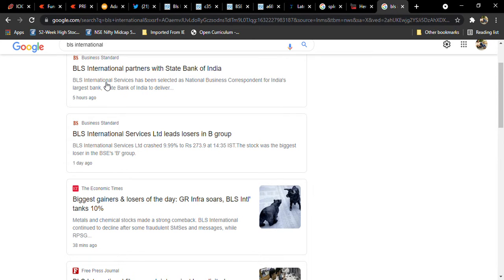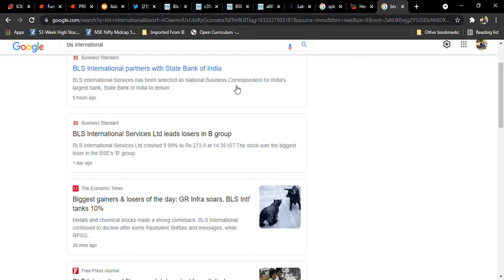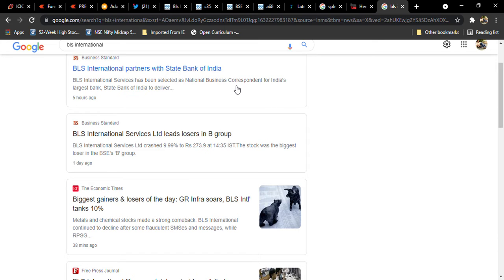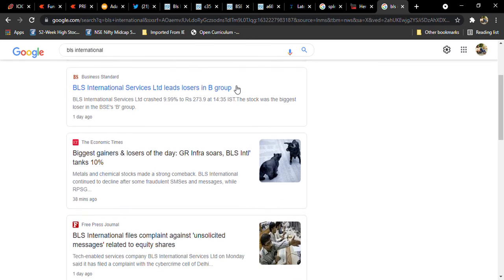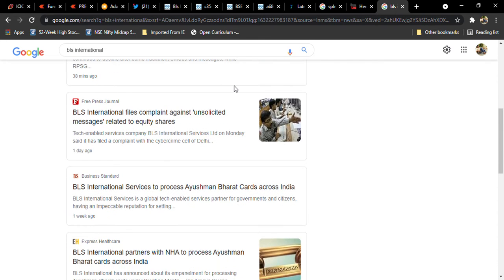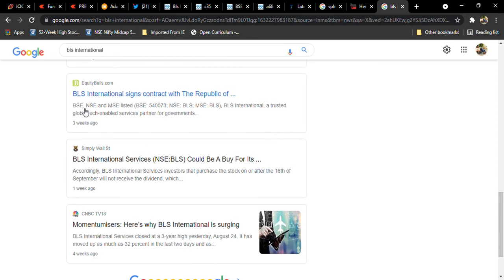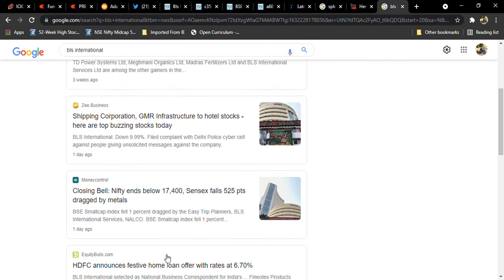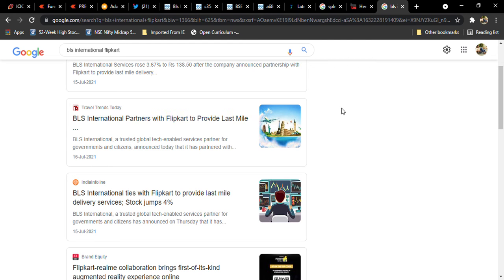BLS International Latest news l Partner With SBI